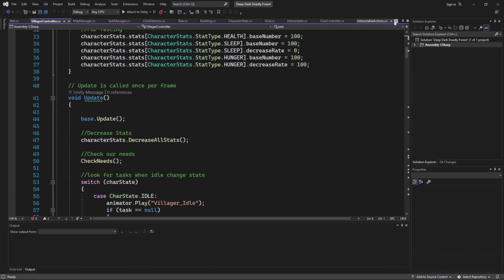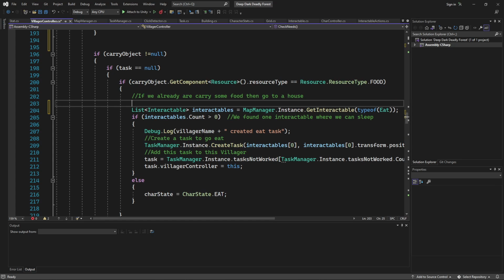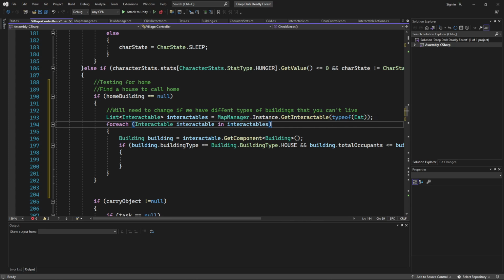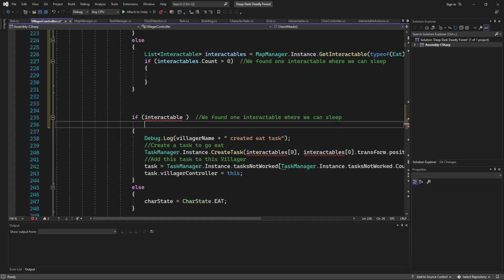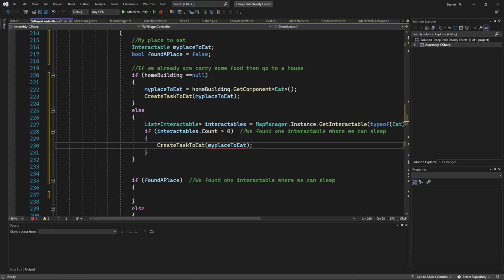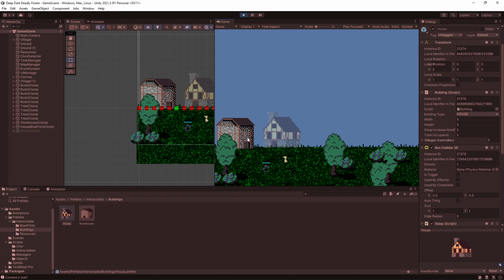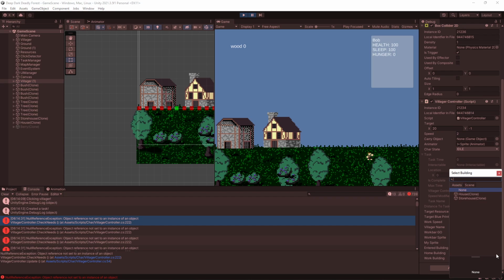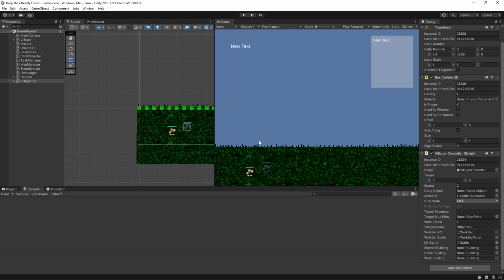Unity Coding in C#- Village Simulator #20 - Find a Home